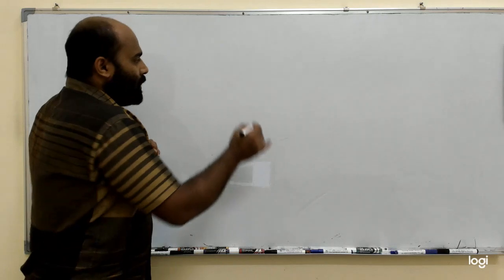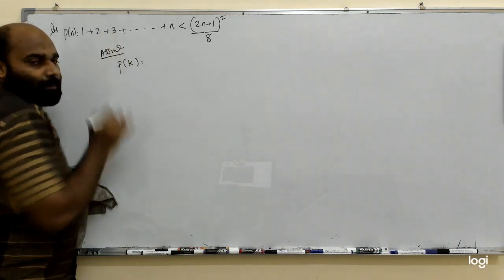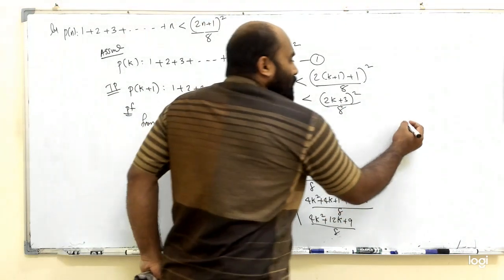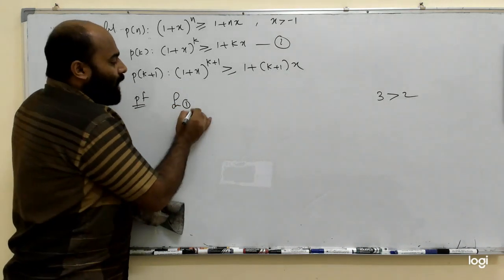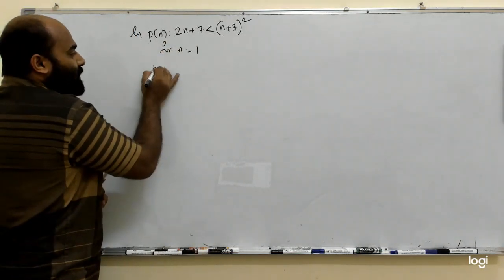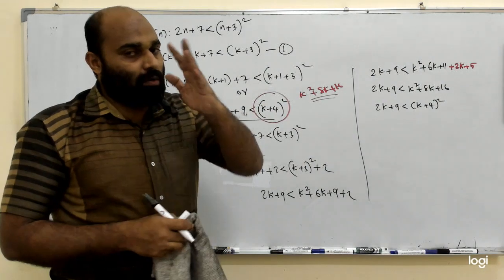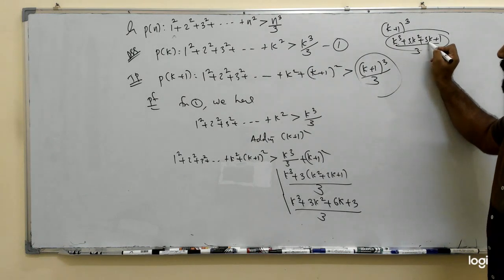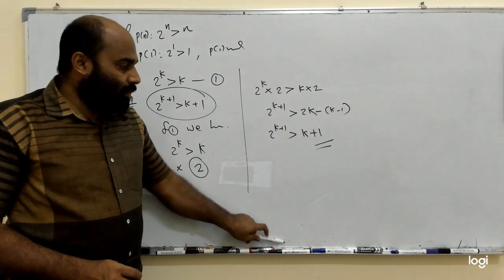Principle Of Mathematical Induction- Inequality Type questions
I explained it in a simple manner